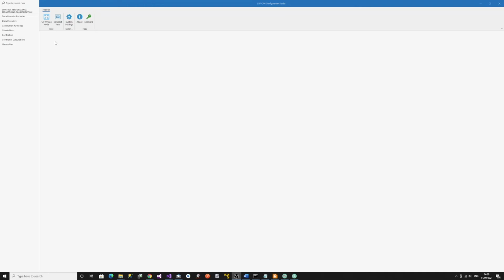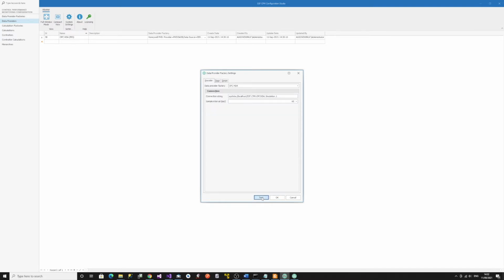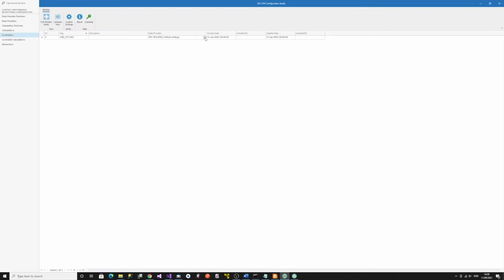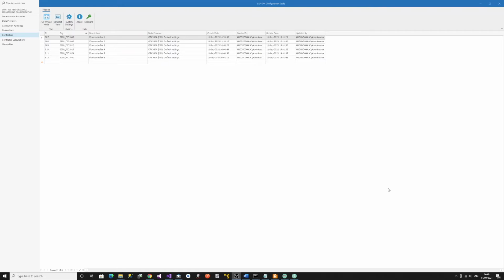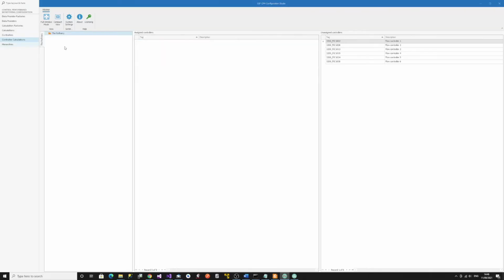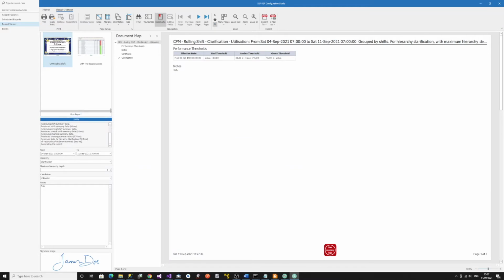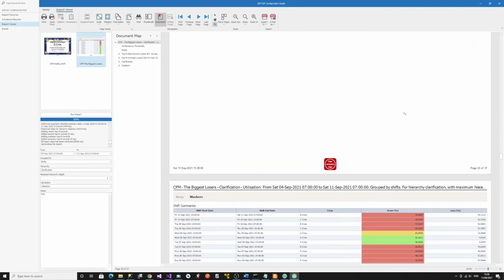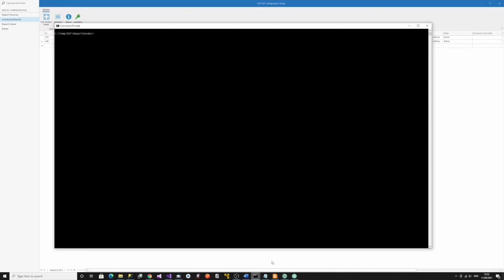Control Loop Performance Monitoring System Configuration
A tutorial on how to perform basic configuration of the control loop performance monitoring system.